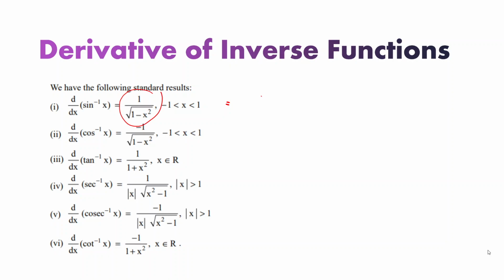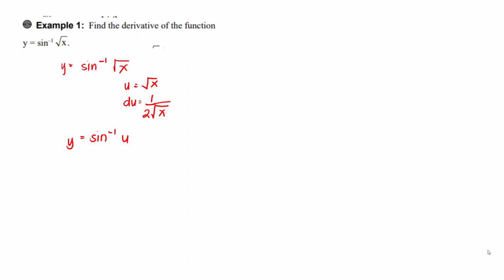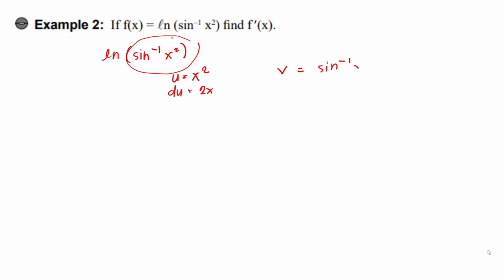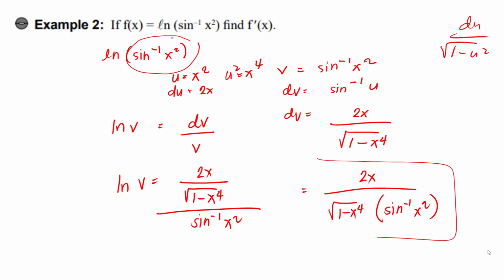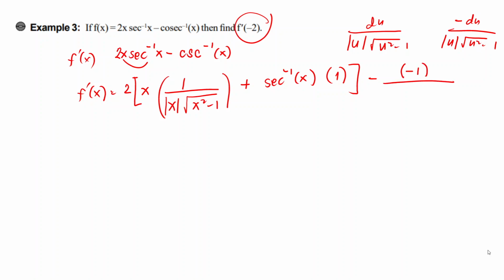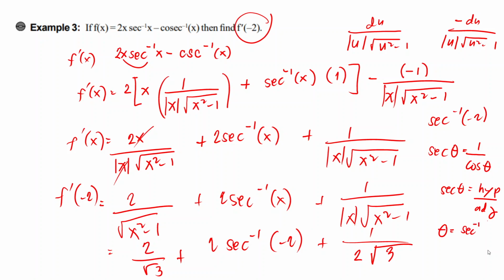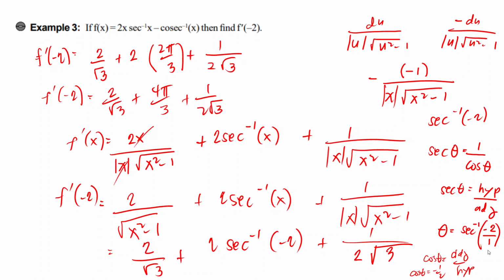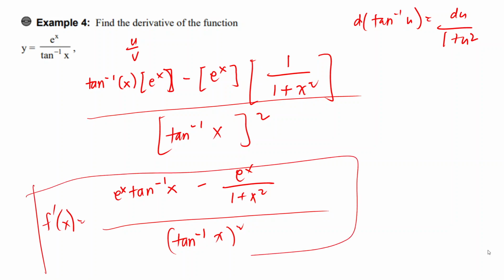Derivative Inverse Function